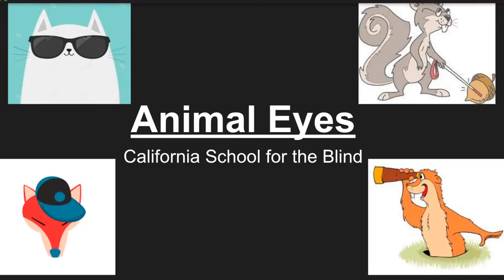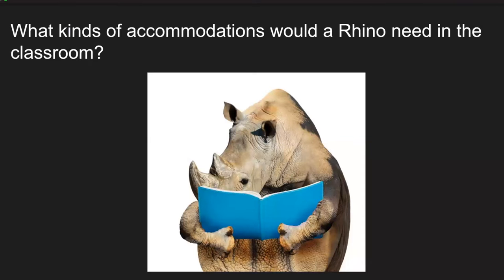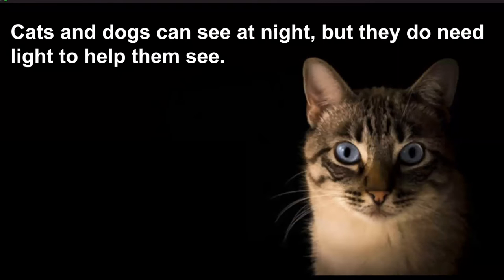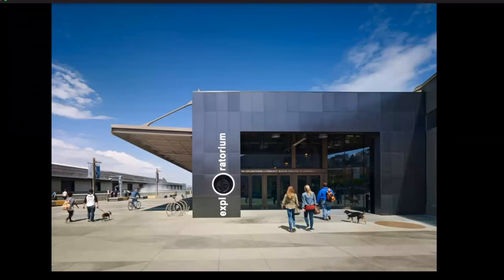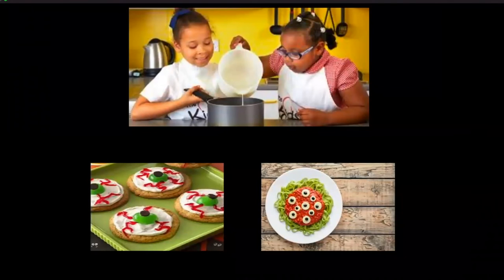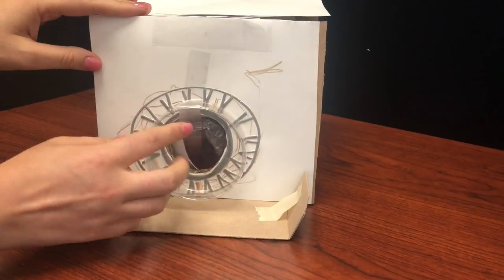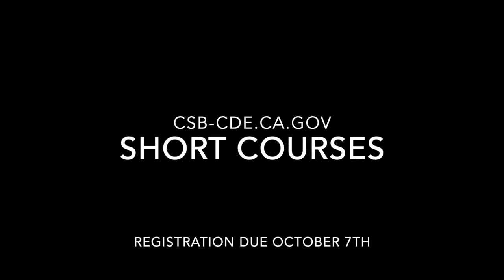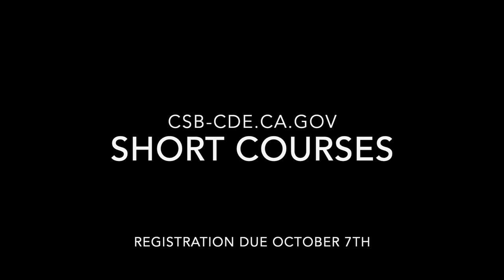Join Animal Eyes! November 7th - 11th (A CSB Short Course)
This short course is for students with low vision between the ages of 9-13 from November 7 - 11, 2022.